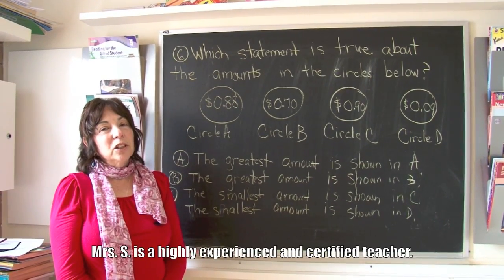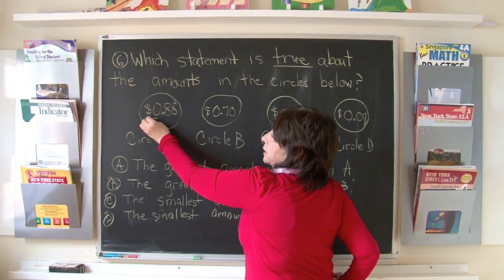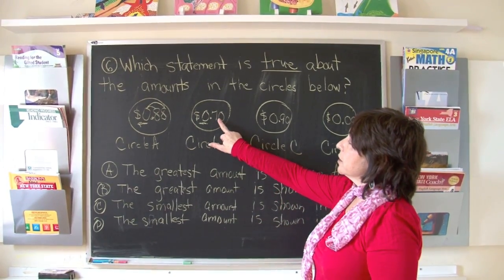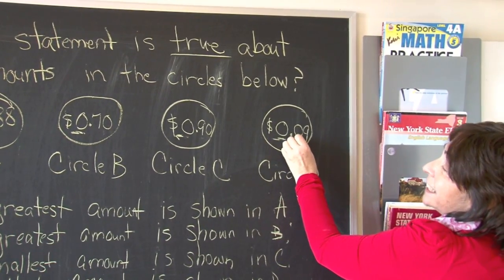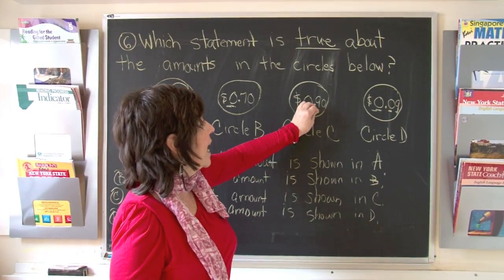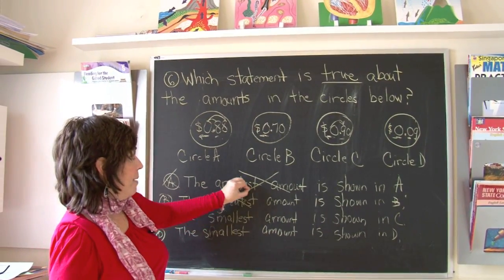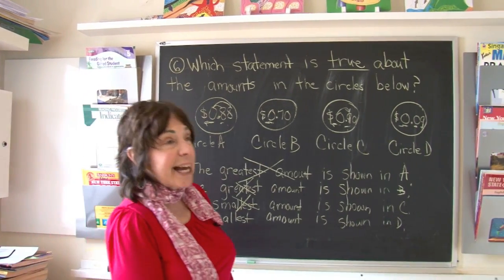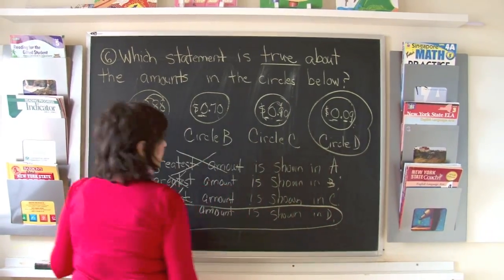4th Grade New York State Math Test 6/30